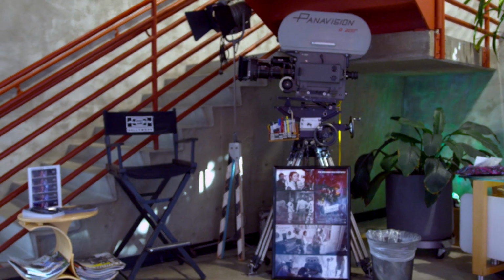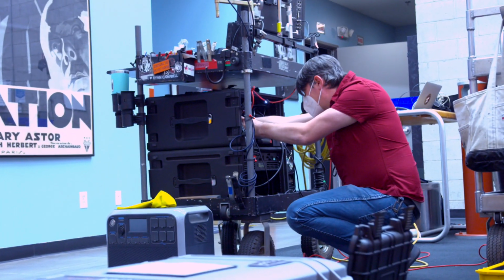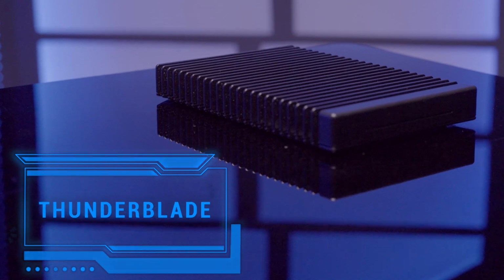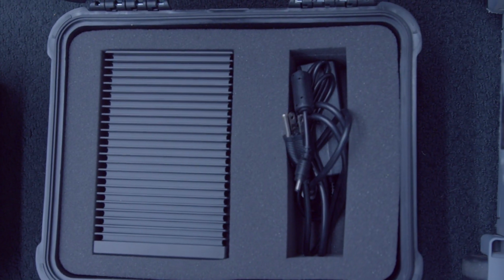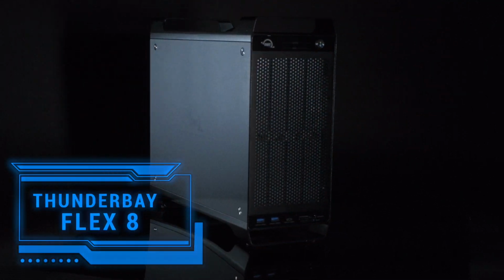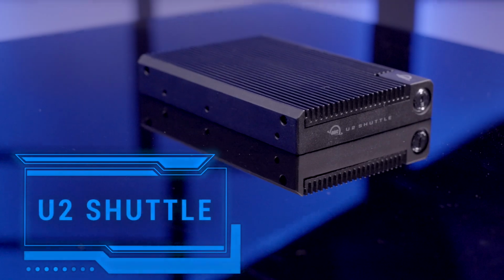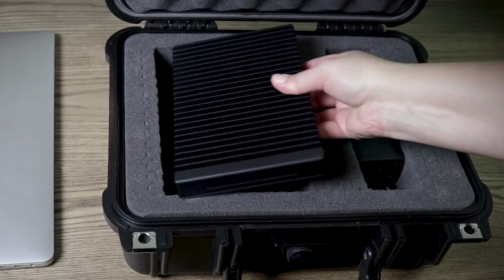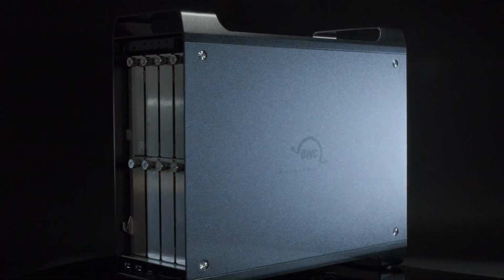How DITs get the most out of their workflow with OWC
Production technologists are the ultimate facilitators. They need to optimize all of the solutions on a set, from cameras to lighting, from sound to streaming elements that get the job done. How does Dane Brehm, Production Technologist for Cintegral, build a reputation for consistency in his field?
He depends on the OWC solutions, such as the OWC ThunderBay Flex 8 and Helios 3S, to make every shoot a success. It allows him to upload footage to the cloud, or stream data directly to the post team across the globe.

Whether DITs are working remotely or in the studio, professionals like Dane continually turn to OWC over the competition. Mission critical production environments are OWC’s specialty, which is why they build products that actually work… 100% of the time. We're now more interconnected than we've ever been. So, find out how OWC solutions can help keep your data safe while providing lighting fast transfers in this video short from OWC.